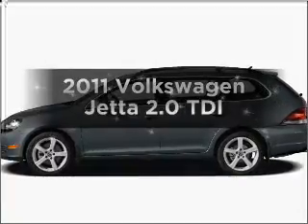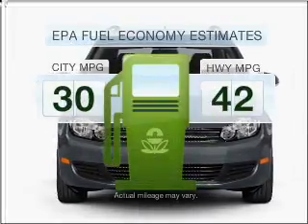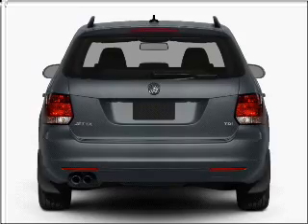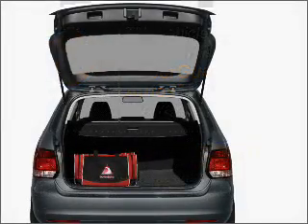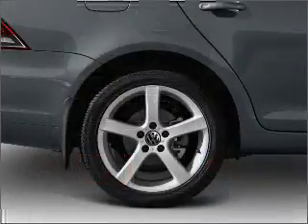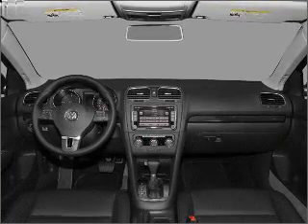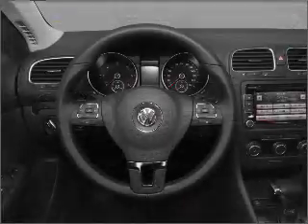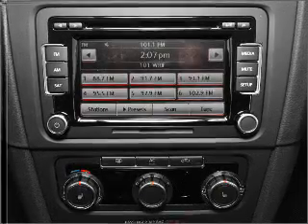2011 Volkswagen Jetta - Houston TX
Year: 2011
Make: Volkswagen
Model: Jetta
Trim: 2.0 TDI
Engine: 2.0 liter inline 4 cylinder 16 valve
Transmission: 6-Speed Manual
Color: White Gold Metallic
Mileage: 6
Address:
15100 Gulf Freeway